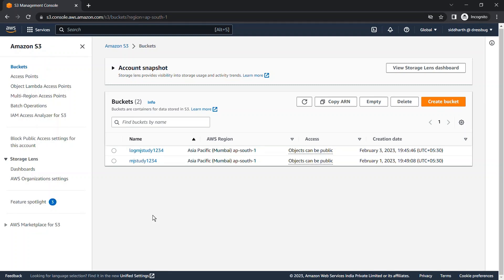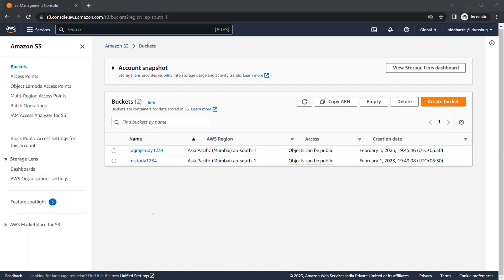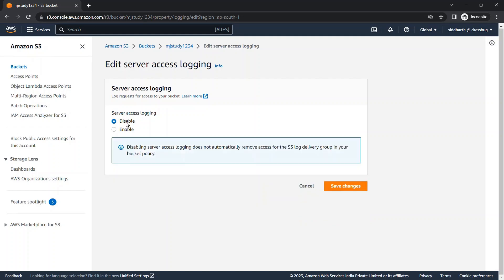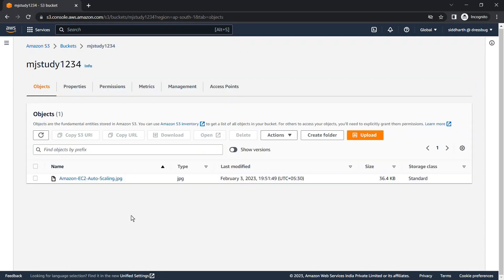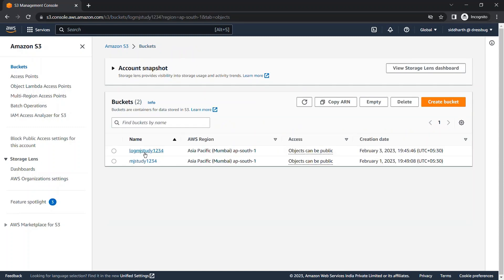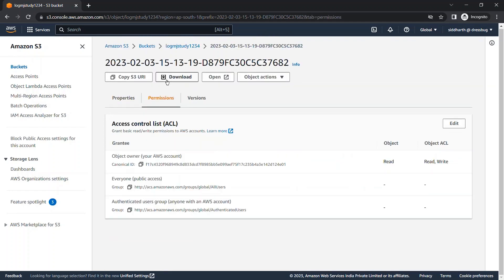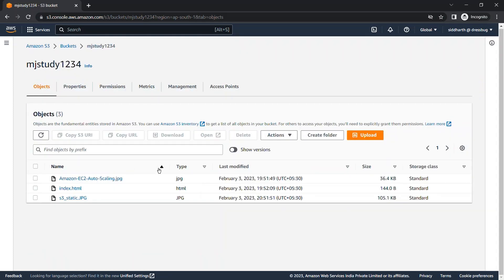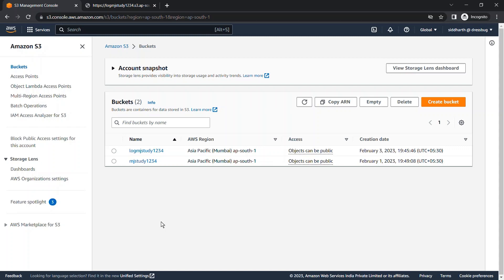AWS S3 | Server Access Log in S3 | How to Enable Server Access Logging for S3 Bucket?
By this video you will get an idea of S3 Server Access Log.

Thanks